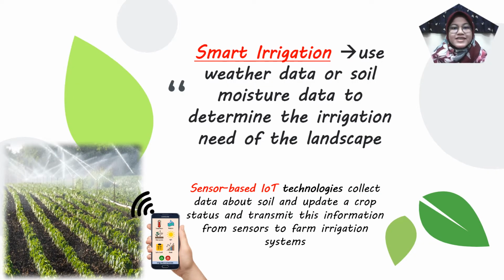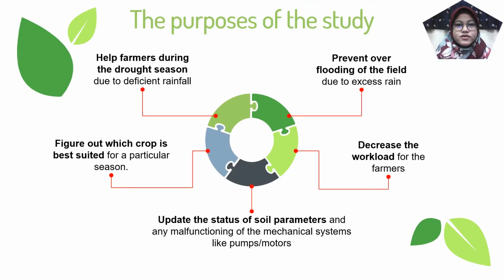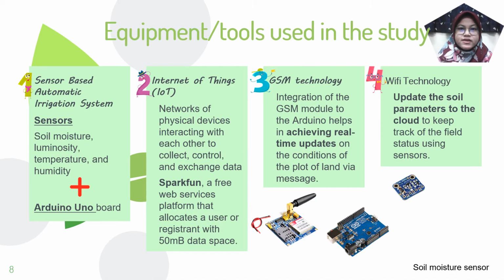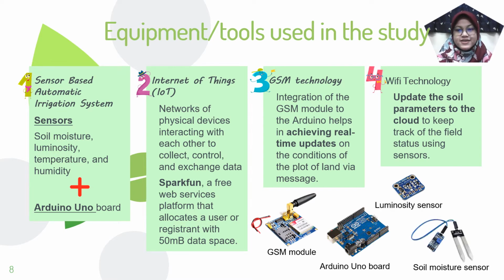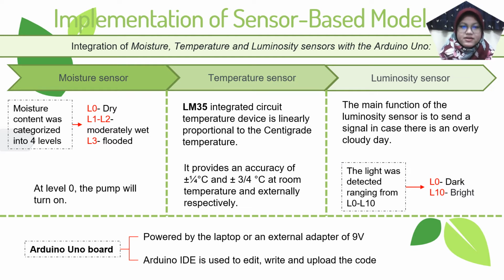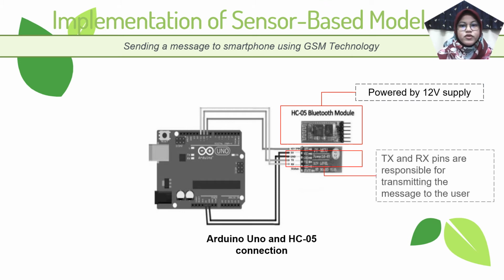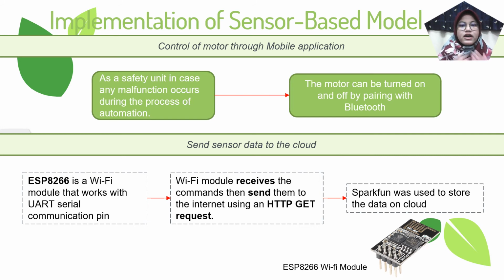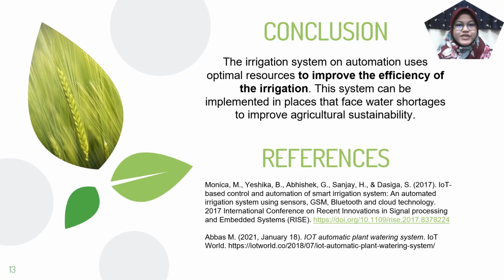IOT Based-Control Model in Smart Irrigation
A short briefing on IoT Based-Control Model applied in the smart irrigation system. Happy watching!